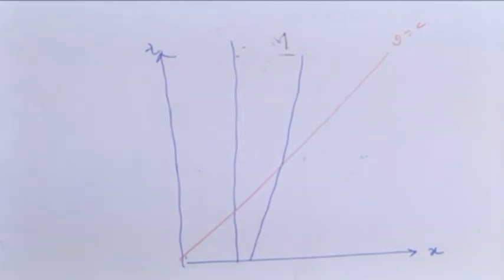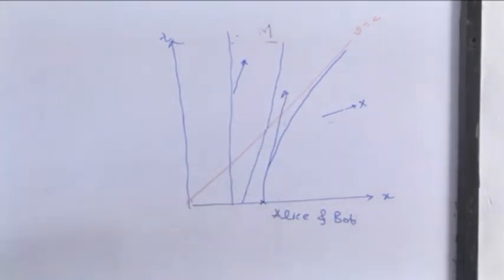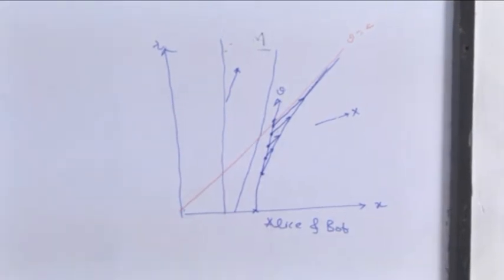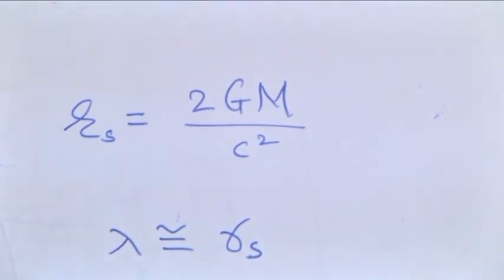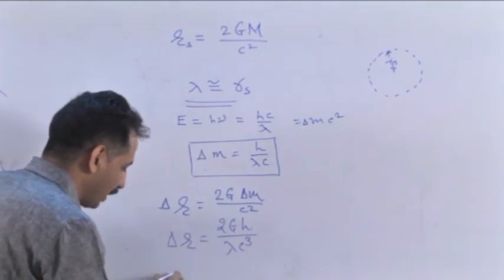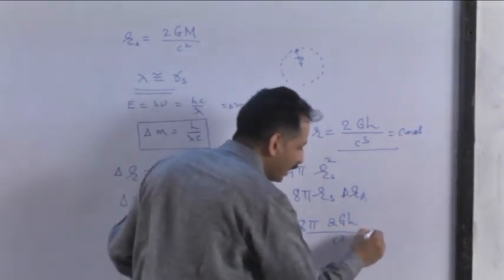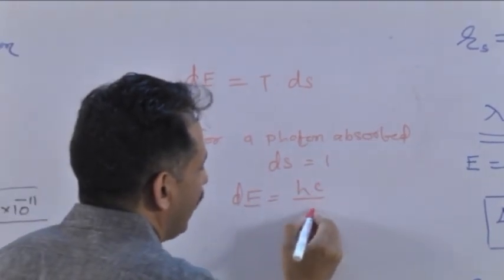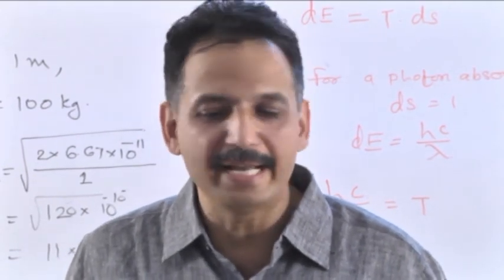Introduction to Black Hole Part 2 by Dr S W Anwane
The present Lecture covers topics: Escape velocity, Definition of BH, Schwarzschild Radius, Event Horizon, gravitation – an irresistible force at Schwarzschild Radius, Forces and Stellar Evolution, BakEinstein Equation and Temperature of Black Hole.
This video renders help to the beginner with least mathematical background and even a high-school student can understand Black Hole. However, better appreciation of the concepts will be from those who know basics of Special Relativity and Thermodynamics.